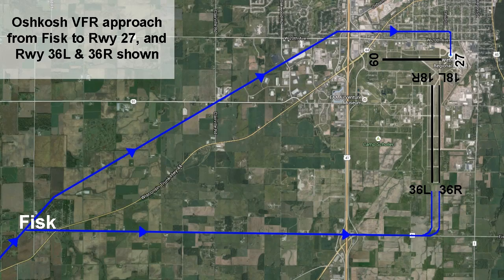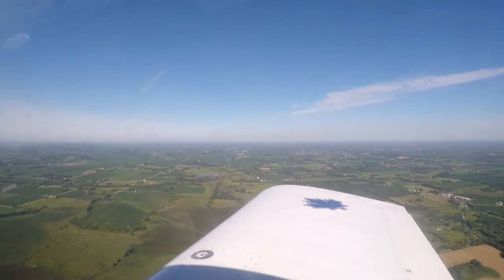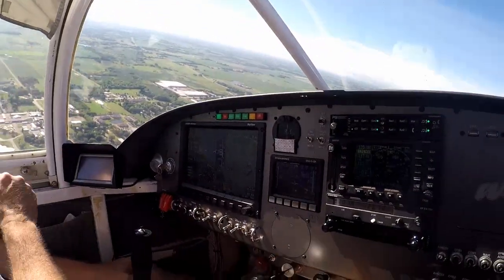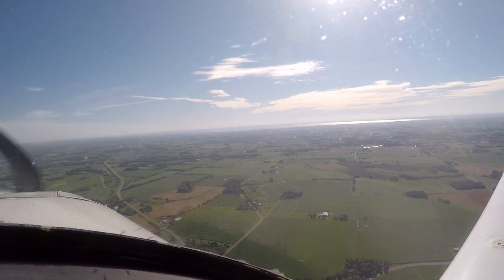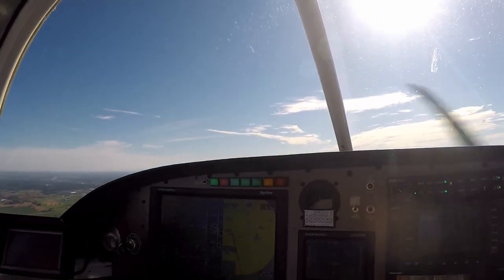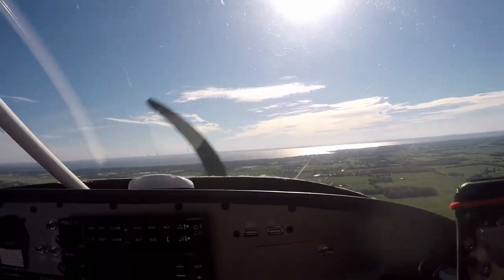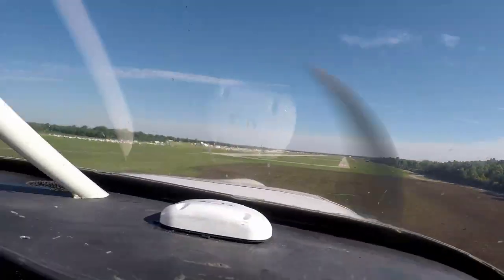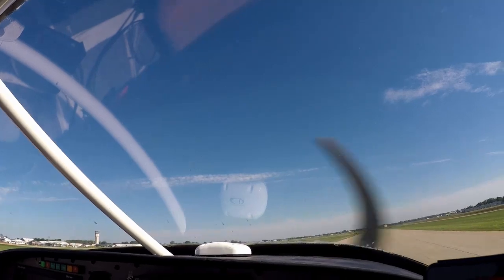Fisk Approach - Oshkosh 2015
This video picks up our flight just north of RIPON listening to AirVenture Arrival ATIS on 125.9.  We then switch to Fisk Approach on 120.7 and finally Fisk VFR arrival to OSH RWY 36L/R.  If you have never flown to Oshkosh, this video will give you a good feel for it.